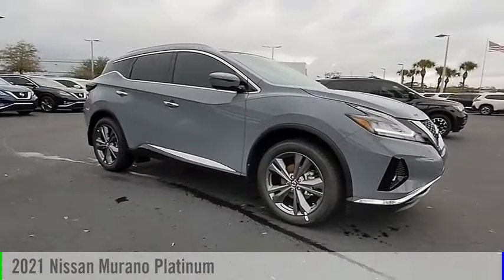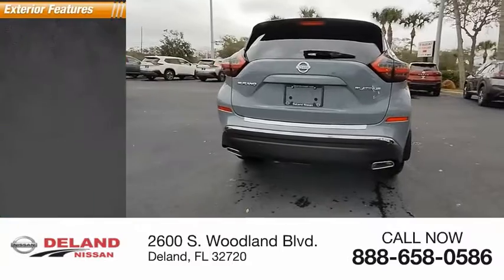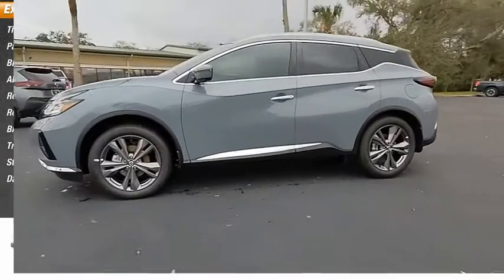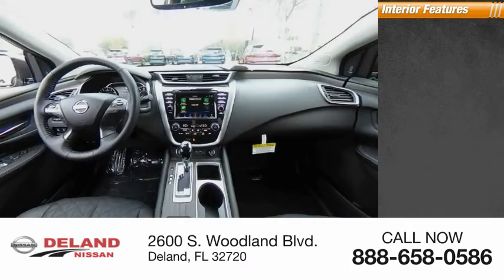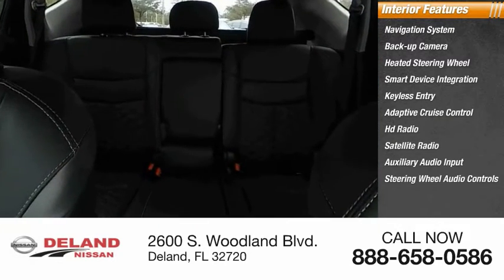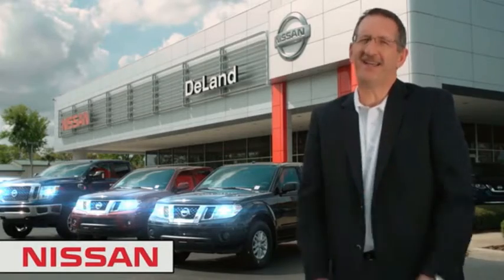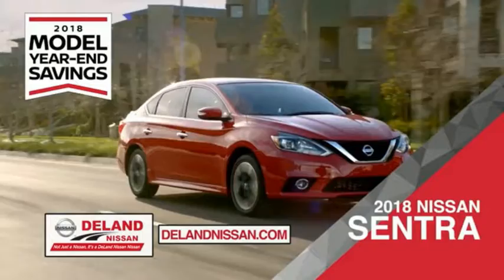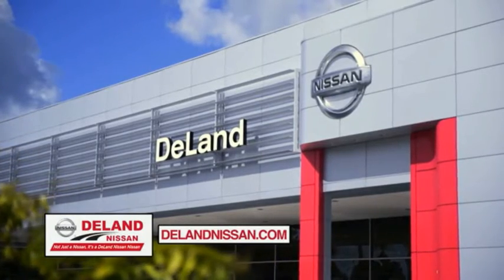2021 Nissan Murano DeLand Nissan C105428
Financing

Payment Calculator

Service Appointment

Deland Nissan
2600 S. Woodland Blvd.